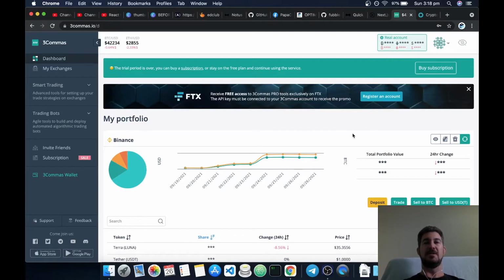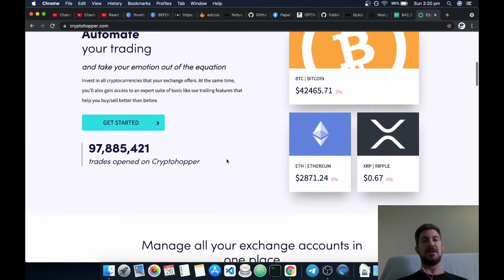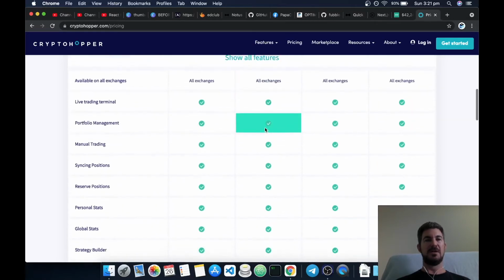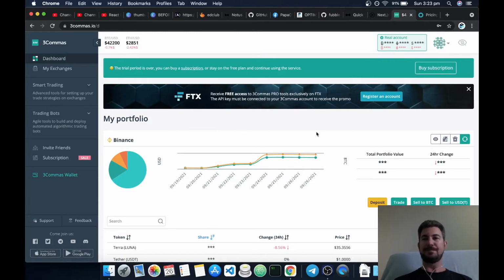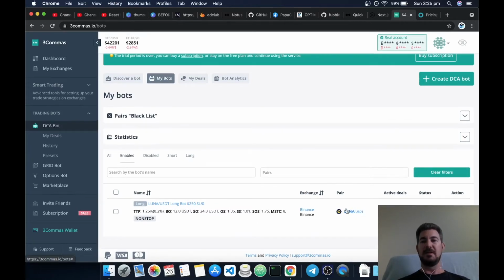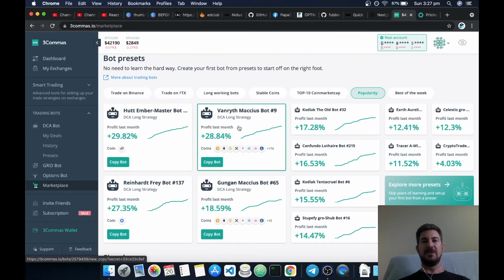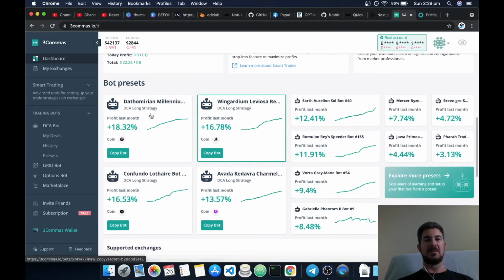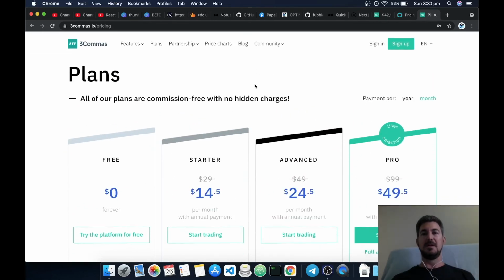Introduction to Trading Cryptocurrency using 3Commas and Cryptohopper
Hi Everybody! Welcome to my first video on trading cryptocurrency using bots! In this video I briefly go over 2 platforms - 3commas & Cryptohopper and discuss the basics.

To get started you will need to hold some crypto on a supported exchange and connect it to one of the platforms through an API.

I will be covering how-to's on all of this in future videos!

BTC: 3JF9gEeQsnQcJHdRx7BeK123tdJswUQtdh
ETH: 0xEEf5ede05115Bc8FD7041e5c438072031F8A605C